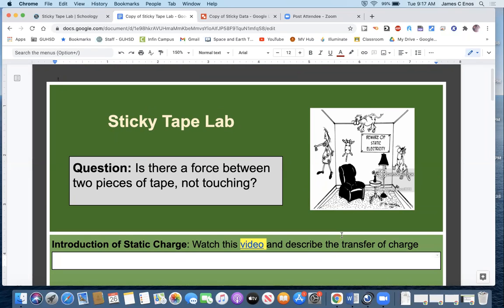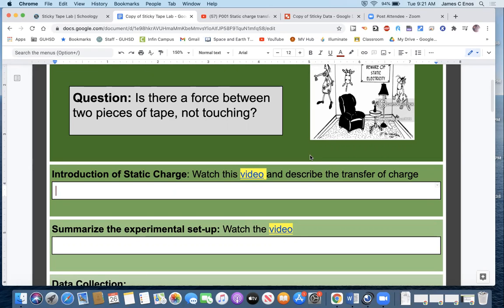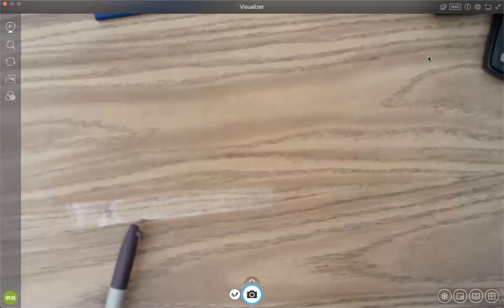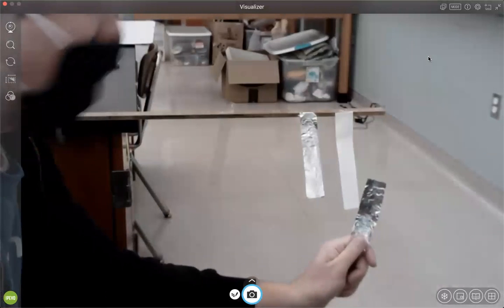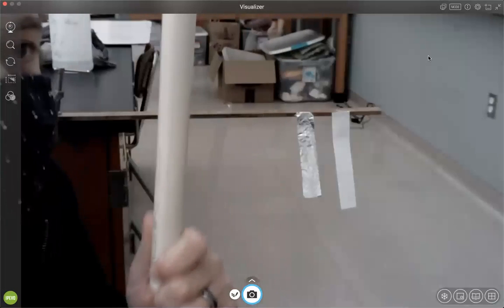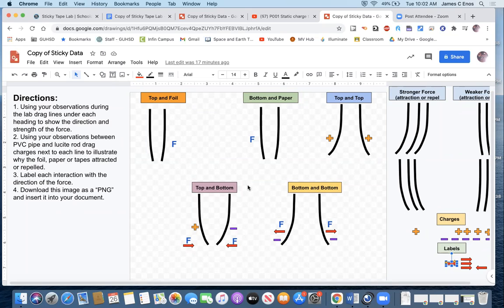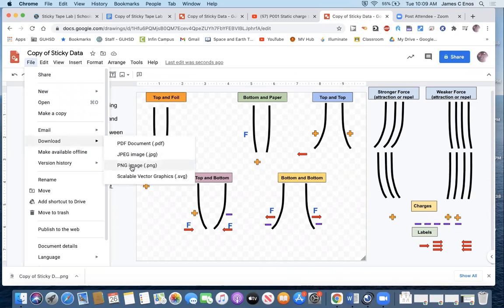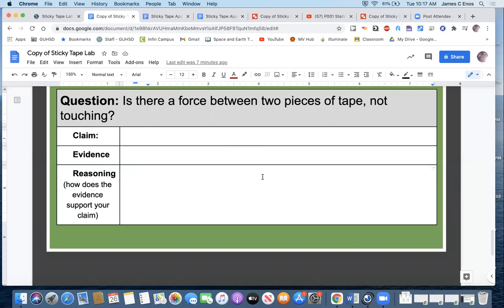Tape Lab H